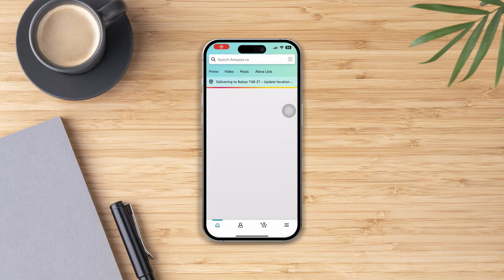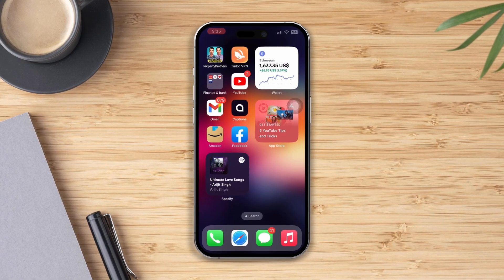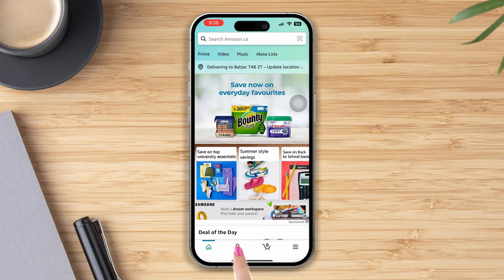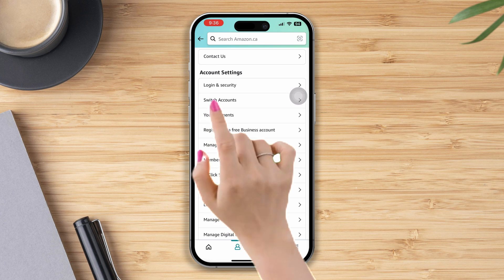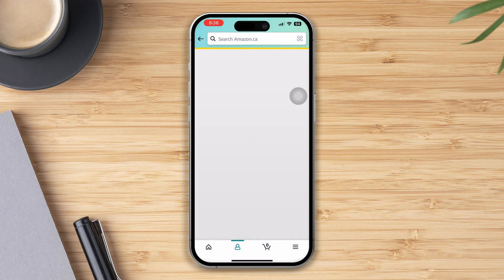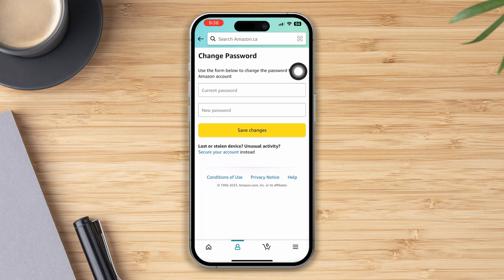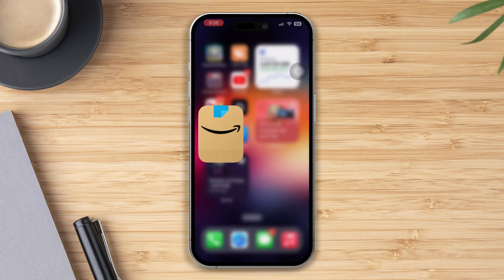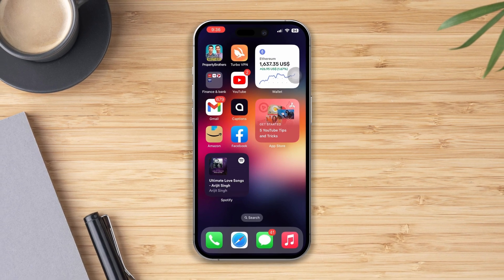How to Change Password on Amazon App on iPhone | Update Amazon Password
Do you want to change your password on the Amazon app? If you need to change your Amazon password and you're looking for a way to change your password on Amazon on your iPhone, you may think How do I change my Amazon password? no problem, watch the video. This video will be very helpful for you. I've shared how to change your password on Amazon in this video.

Since it's an easy process but still technical, many users are not able to update their Amazon password on iPhones. That's why I've come up with a tutorial video on how to change your password on the Amazon app and how to update your Amazon password on your iPhone. So, watch the entire video, follow the steps, and update your Amazon app password if you need to change your Amazon password.

00:01- Video intro
00:15- The Method
00:50- Video ending